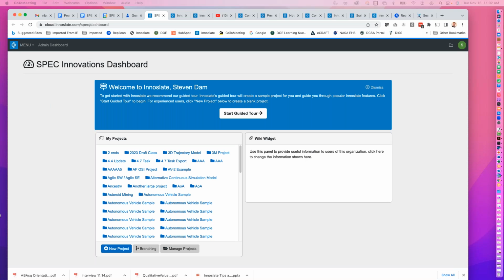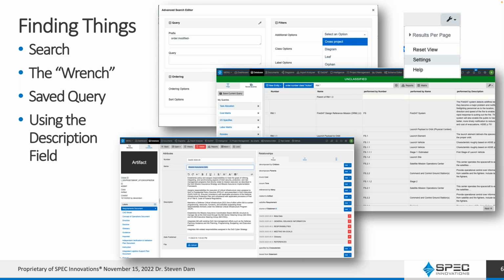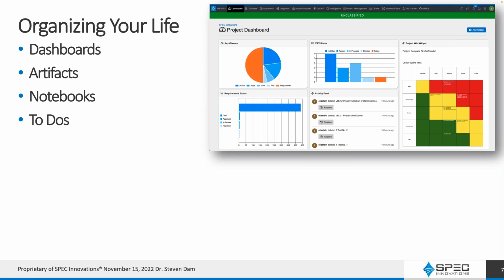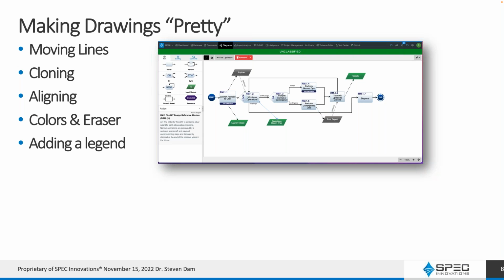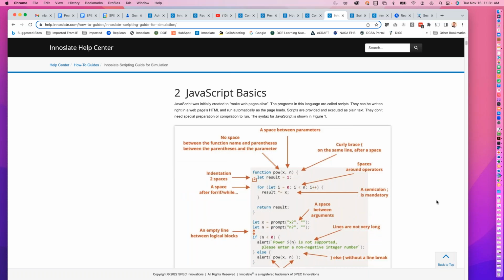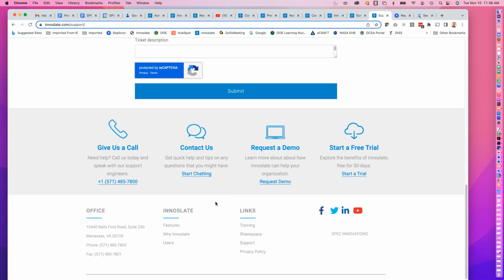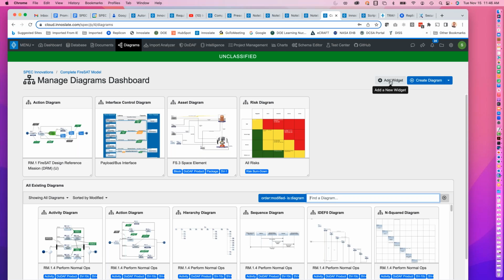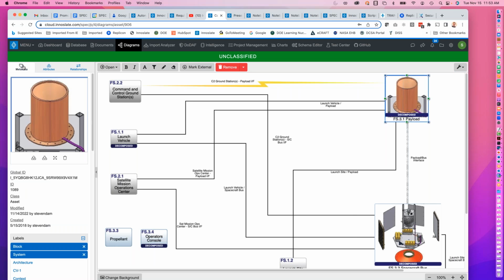Innoslate Tips & Tricks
Dr. Steven Dam used this webinar to provide his expertise in the model-based software solution, Innoslate, to give fantastic tips and tricks that beginners and even advanced users can benefit from. He also provided an overview of Innoslate’s capabilities that help you get started in new areas of the tool you haven’t used yet. These tips and tricks covered the areas:
-Program Management
-Modeling and Simulation
-Requirements Engineering